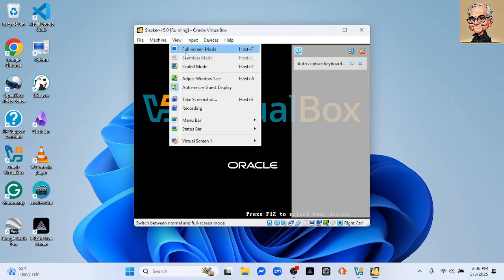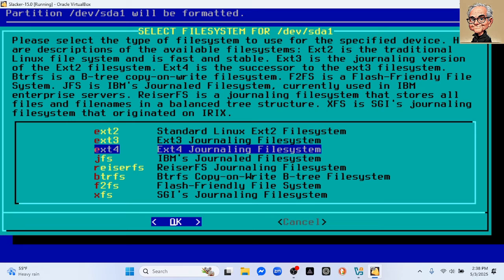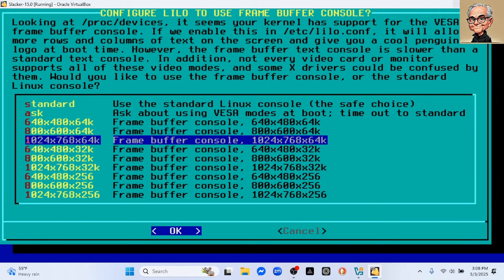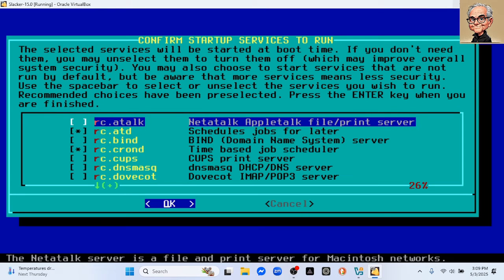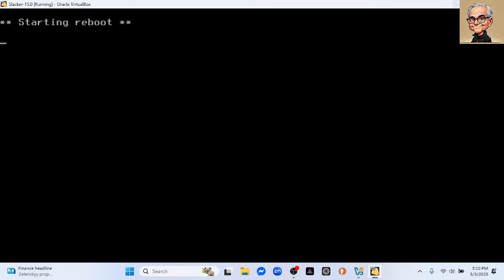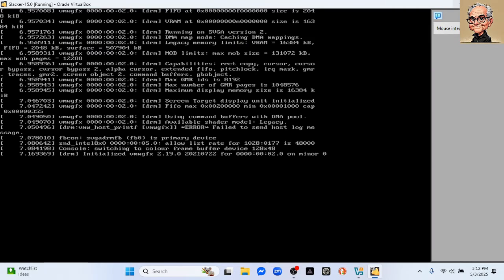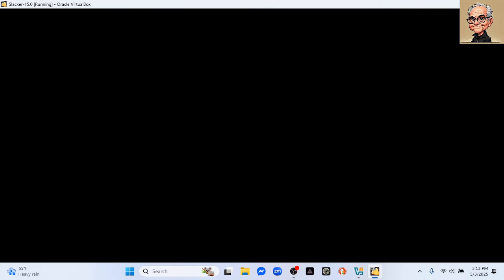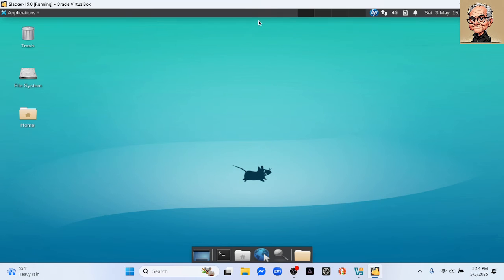Slackware-15.0: Well I did It Again (vid 01)!!!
Well, I did it again; I deleted the wrong VM.